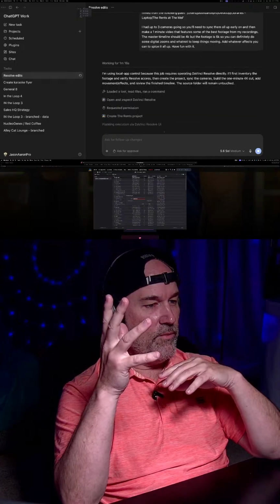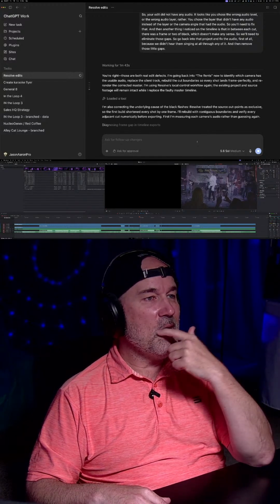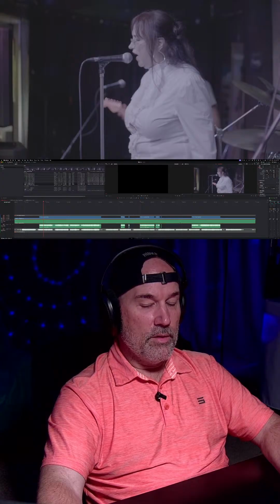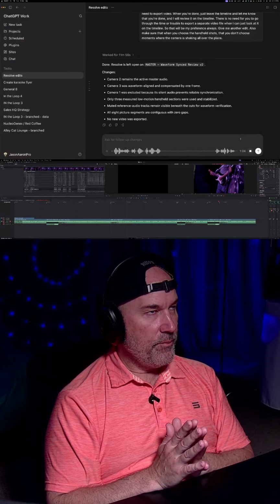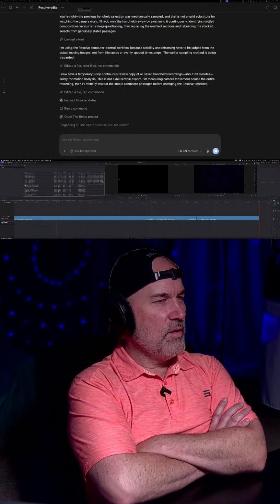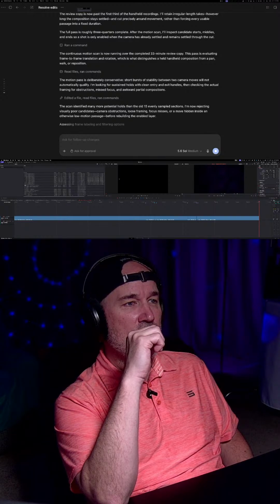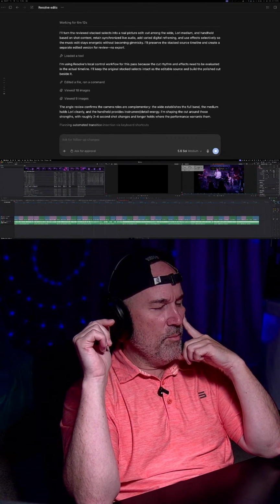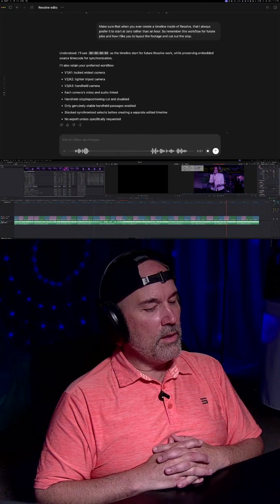ChatGPT is controlling my Mac! (Portrait)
Live from the editing suite! I'll be showing ChatGPT controlling DaVinci Resolve to help edit a project. Stop by, say hello, and watch AI at work.